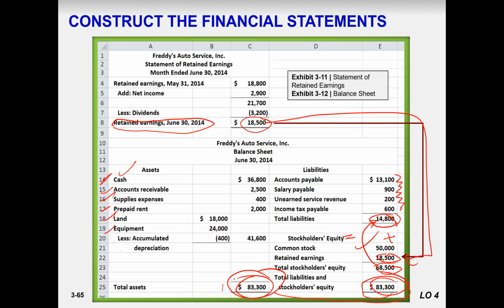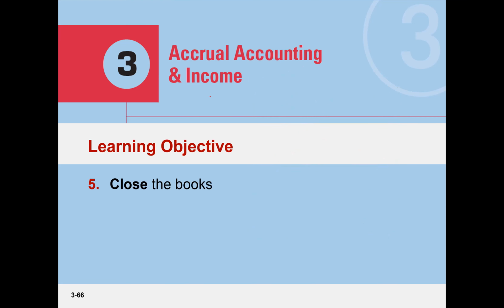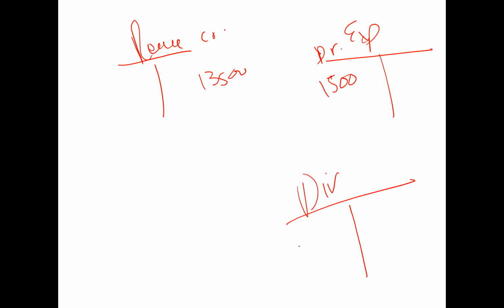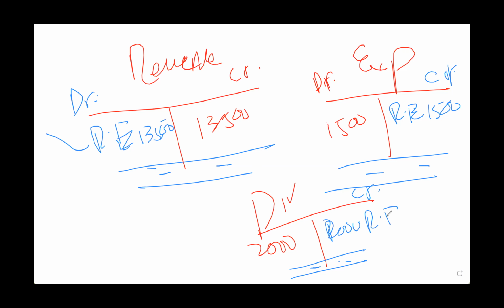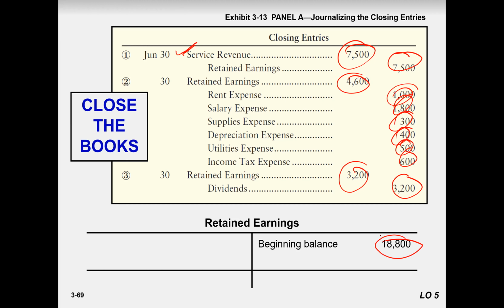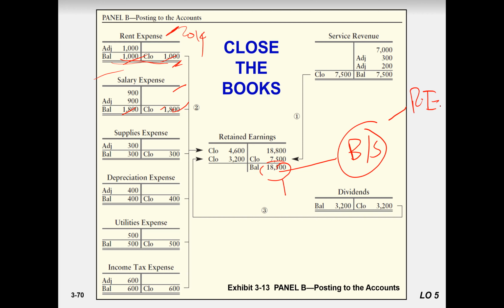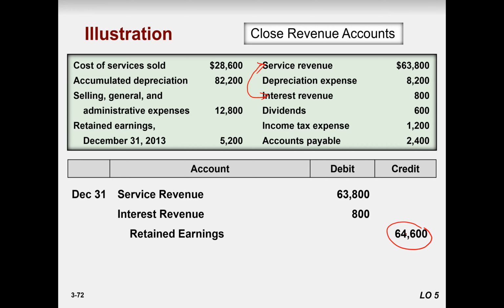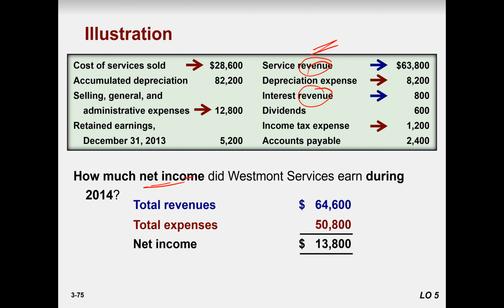Accounting (Spring 2023) Lecture 6 - Accrual Accounting and Income - 4